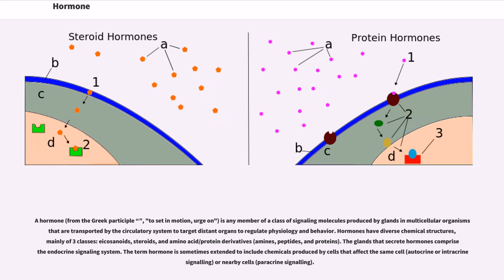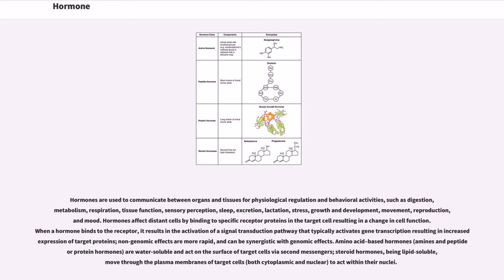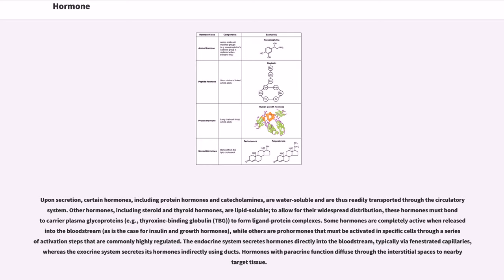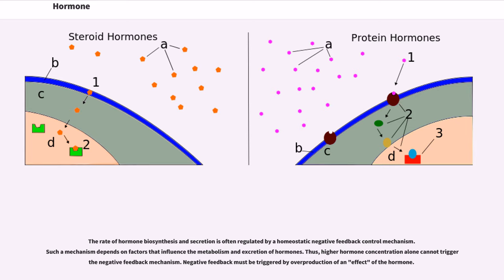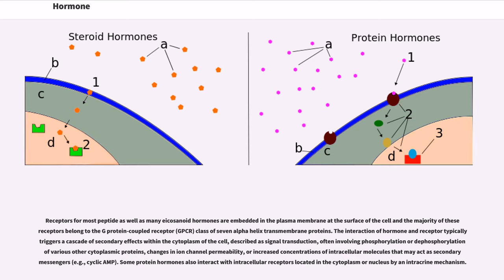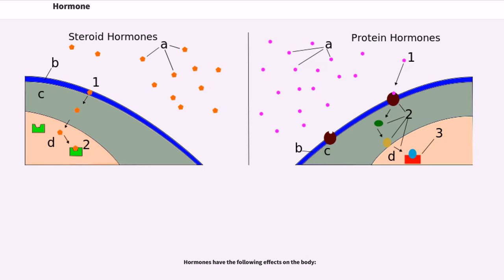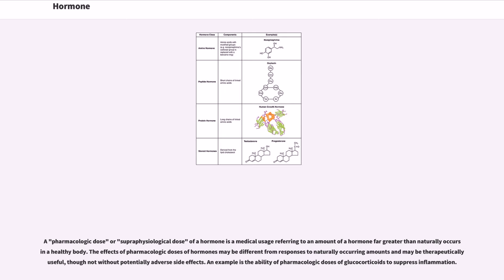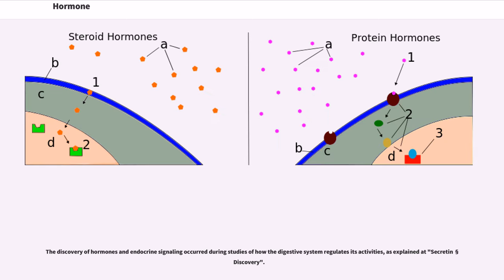Hormone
A hormone (from the Greek participle “”, "to set in motion, urge on") is any member of a class of signaling molecules produced by glands in multicellular organisms that are transported by the circulatory system to target distant organs to regulate physiology and behavior. Hormones have diverse chemical structures, mainly of 3 classes: eicosanoids, steroids, and amino acid/protein derivatives (amines, peptides, and proteins). The glands that secrete hormones comprise the endocrine signaling system. The term hormone is sometimes extended to include chemicals produced by cells that affect the same cell (autocrine or intracrine signalling) or nearby cells (paracrine signalling).

Hormones are used to communicate between organs and tissues for physiological regulation and behavioral activities, such as digestion, metabolism, respiration, tissue function, sensory perception, sleep, excretion, lactation, stress, growth and development, movement, reproduction, and mood. Hormones affect distant cells by binding to specific receptor proteins in the target cell resulting in a change in cell function. When a hormone binds to the receptor, it results in the activation of a signal transduction pathway that typically activates gene transcription resulting in increased expression of target proteins; non-genomic effects are more rapid, and can be synergistic with genomic effects. Amino acid–based hormones (amines and peptide or protein hormones) are water-soluble and act on the surface of target cells via second messengers; steroid hormones, being lipid-soluble, move through the plasma membranes of target cells (both cytoplasmic and nuclear) to act within their nuclei.

Hormone secretion may occur in many tissues. Endocrine glands are the cardinal example, but specialized cells in various oth...